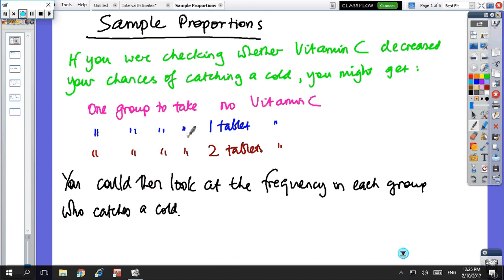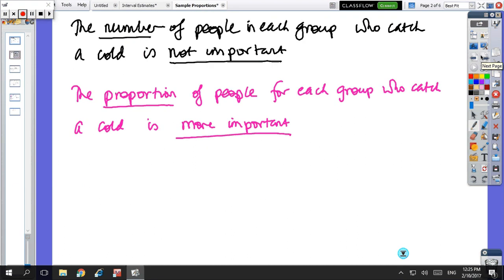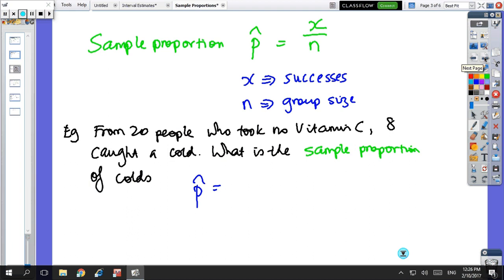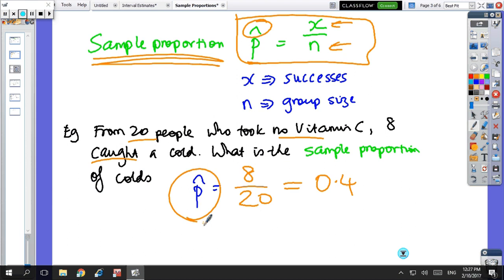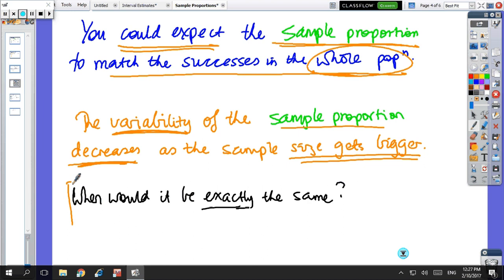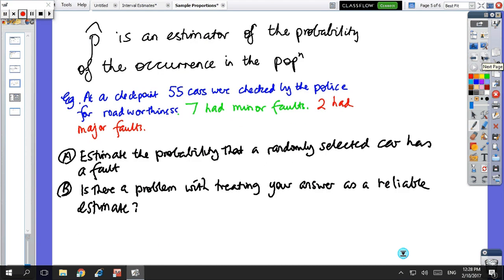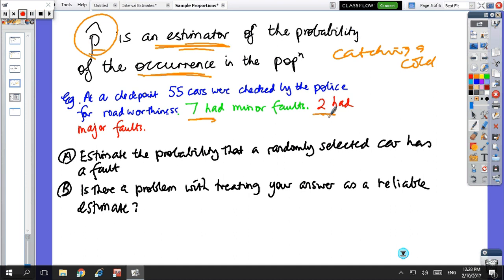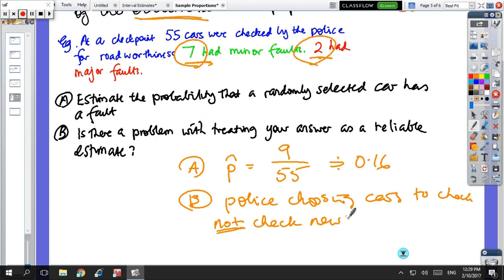Sampling Proportions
12 Methods: Sampling Proportions